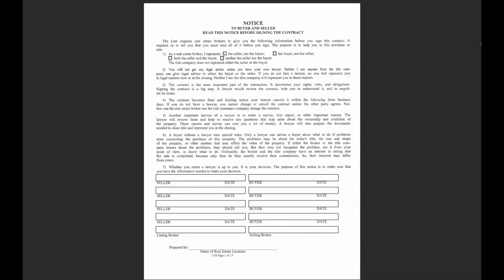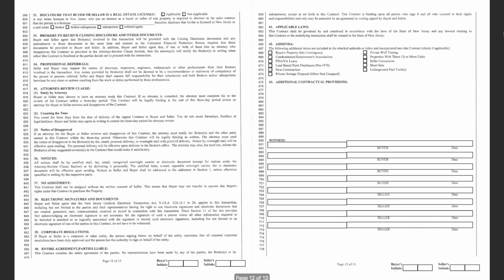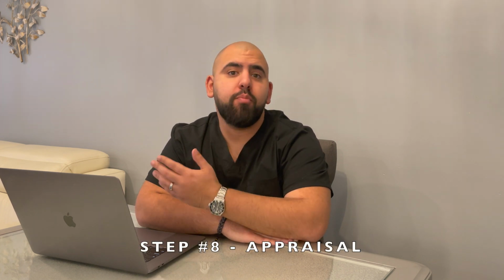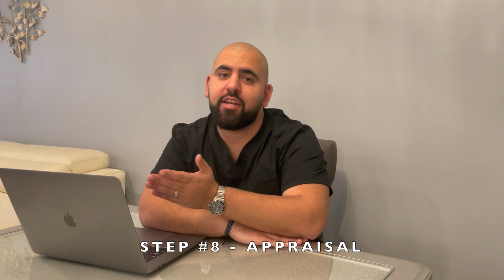10 EASY STEPS TO OWNING YOUR FIRST NEW JERSEY HOME!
Buying your first home can be both fun and stressful! I broke down the full process of buying your first home to help alleviate that stress and understand the home buying process, so that you can make informed decisions!